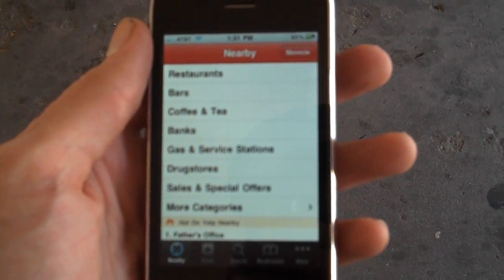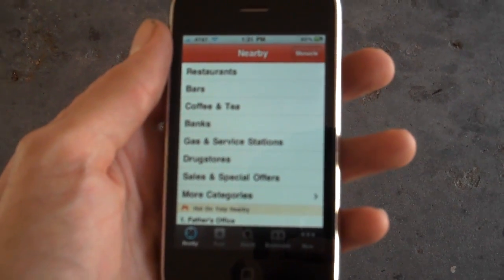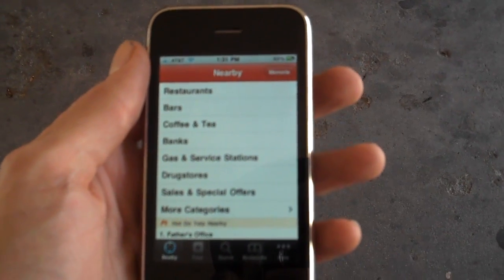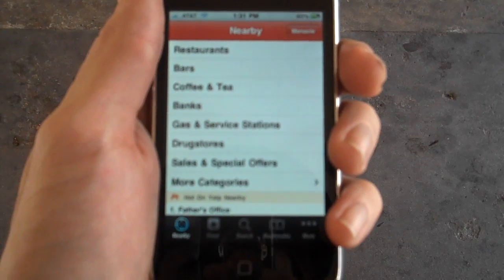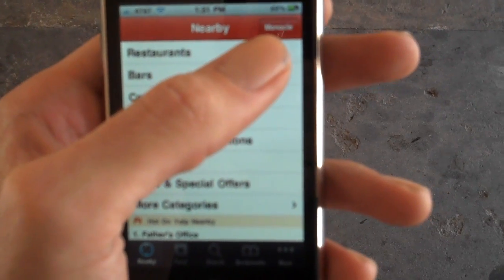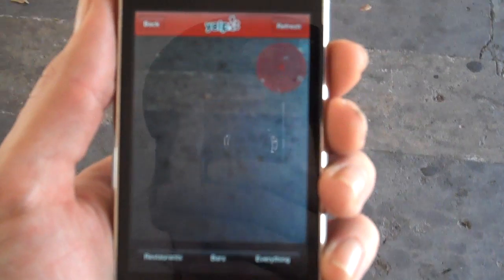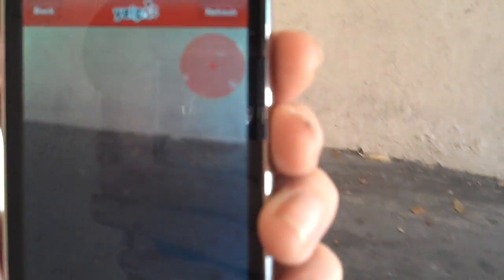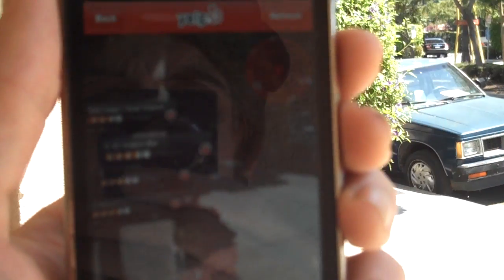Yelp! Augmented Reality in iPhone 3GS with Monocle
Yelp included Monocle Augmented Reality features in their new version of software. Badass.